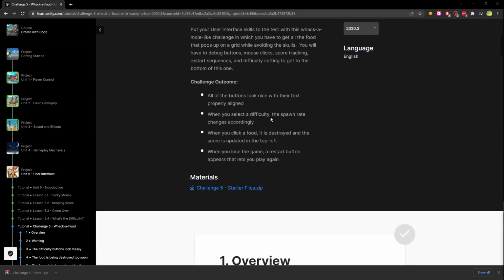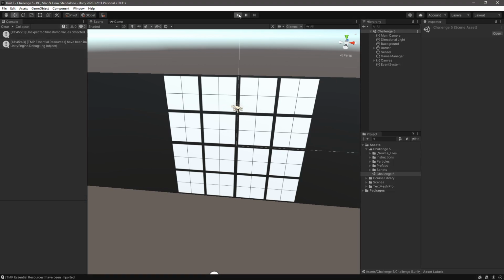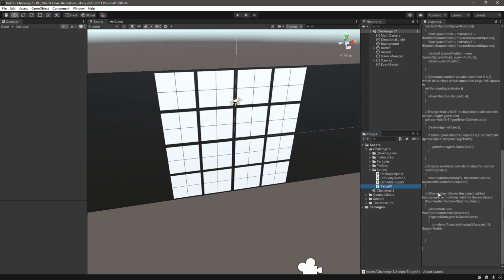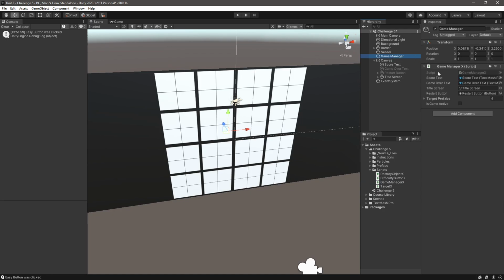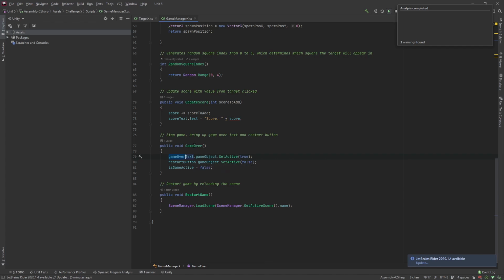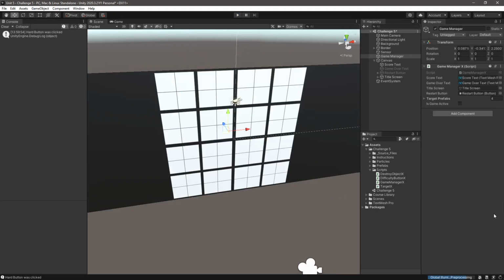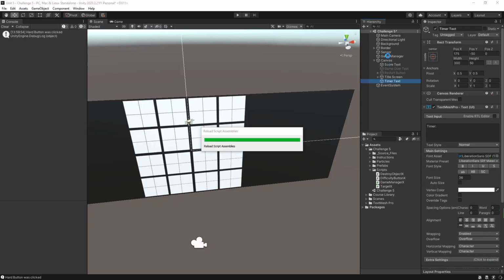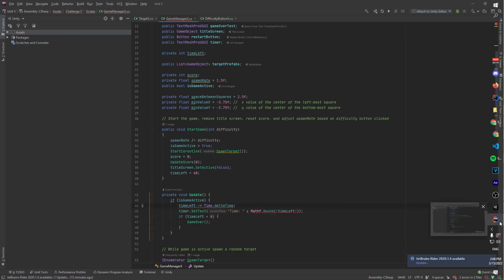Unity Create With Code Challenge 5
Old video forgot to publish lol